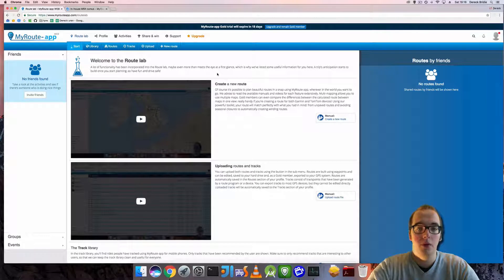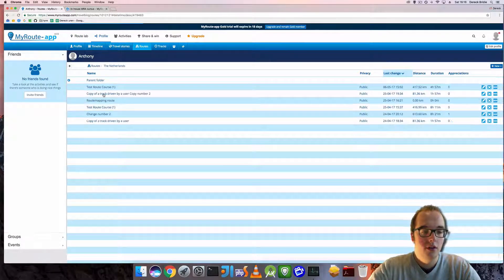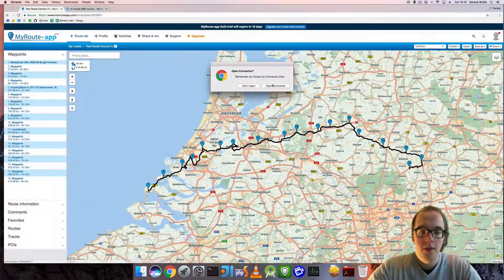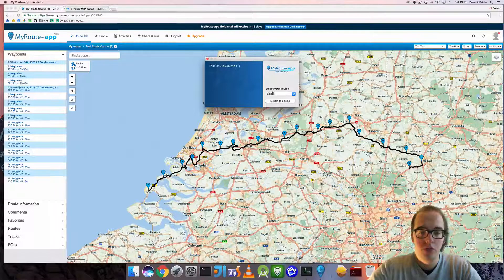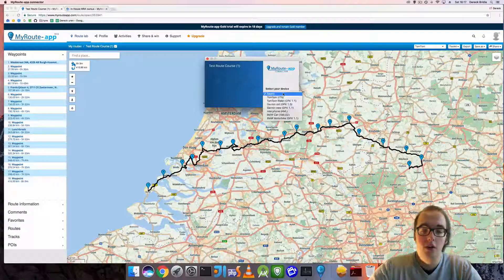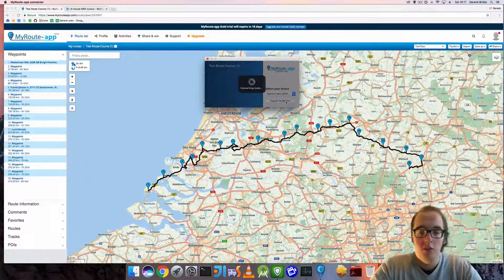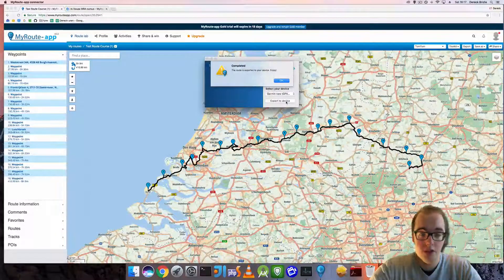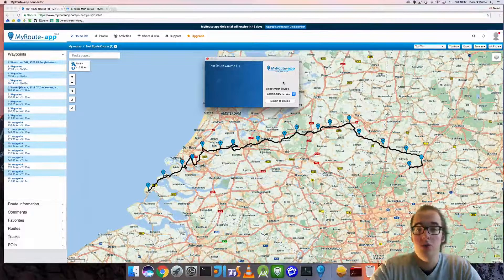'Using the connector'